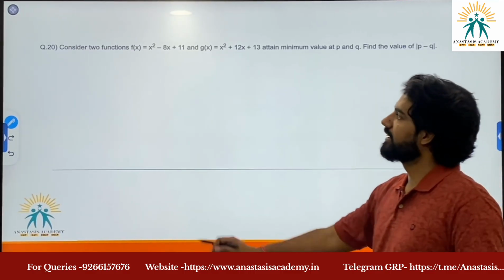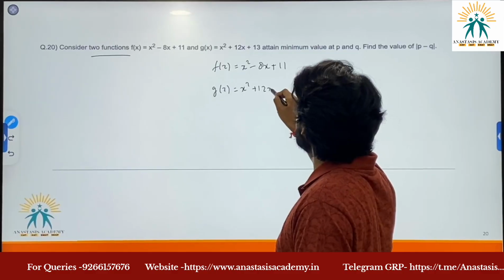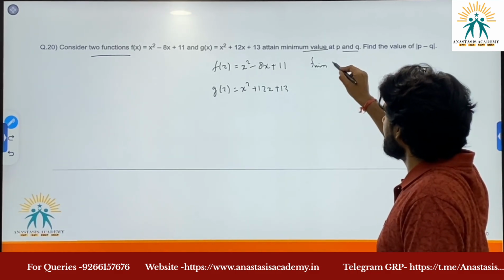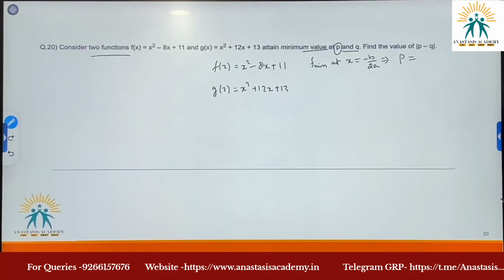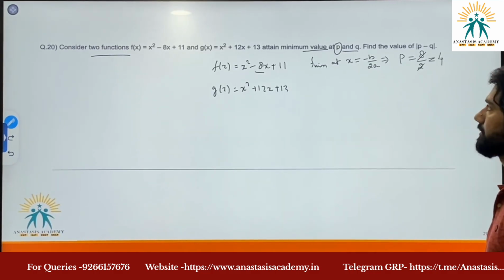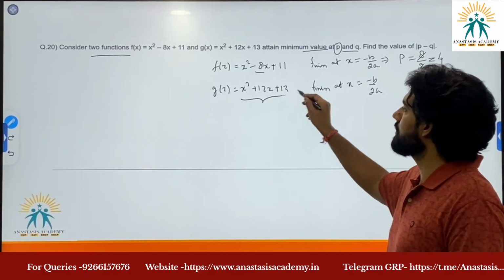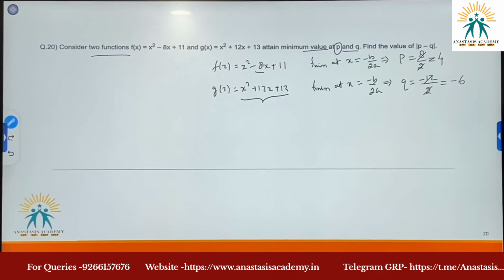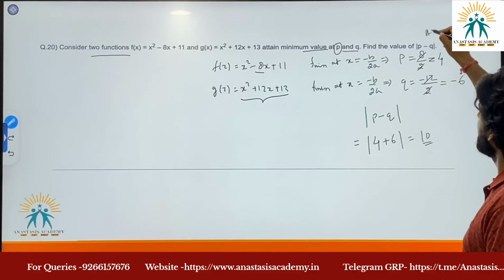CAT 2026 Quant Question of the Day -68| Final Sprint to CAT | Daily Practice for MBA Entrance Exams